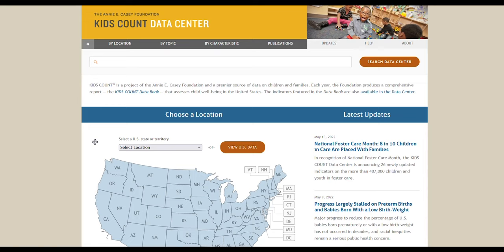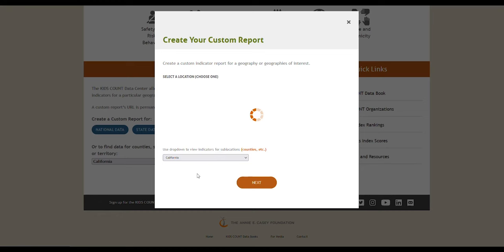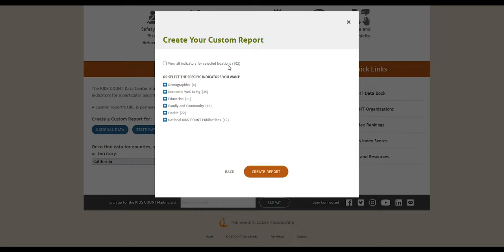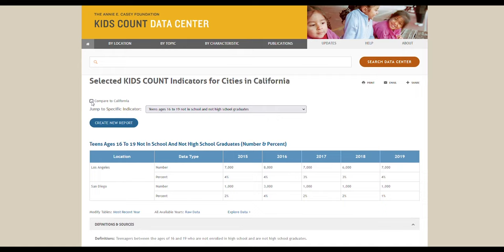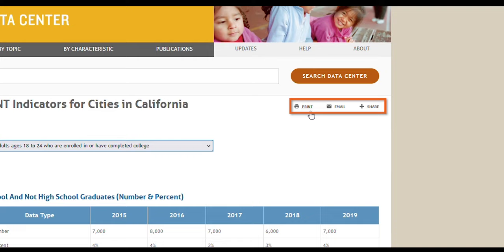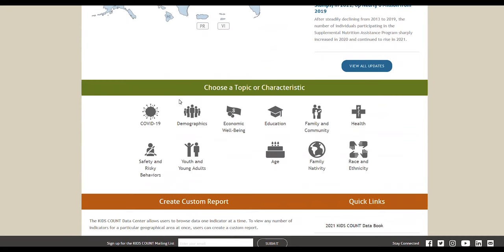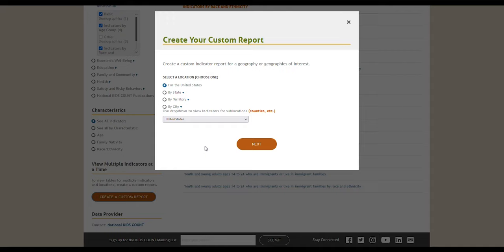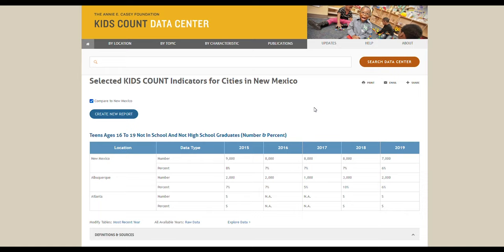How to Create a Custom Report in the KIDS COUNT Data Center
In this short how-to video, we walk you through the steps to create a custom report in the KIDS COUNT® Data Center. A custom report allows you to look at indicators related to child and family well-being across topics and multiple locations, even across states.